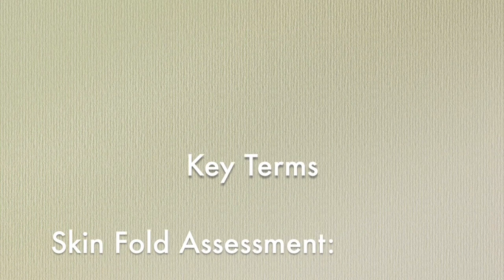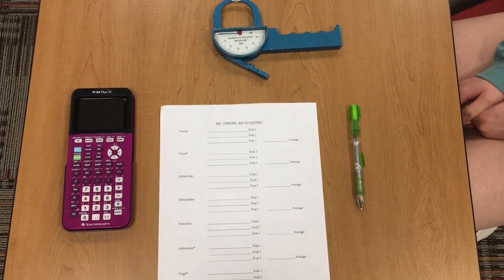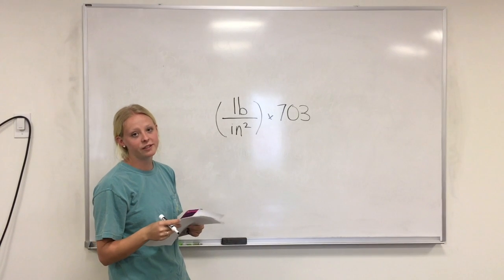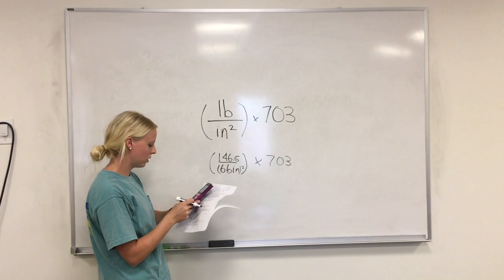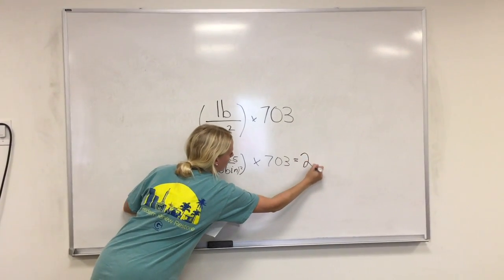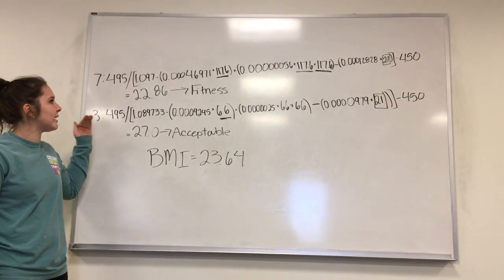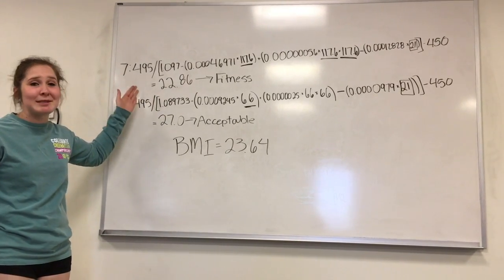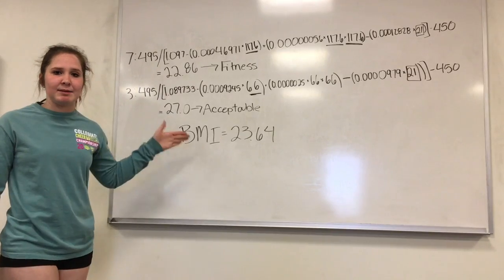3 and 7 Site Skin Fold Assessment - Dr. T Final Lab Project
This video is an instructional video on the protocol and procedures of a body composition test using skin fold assessment.